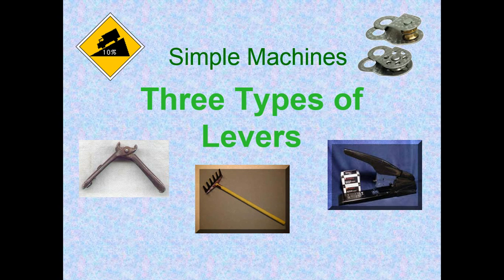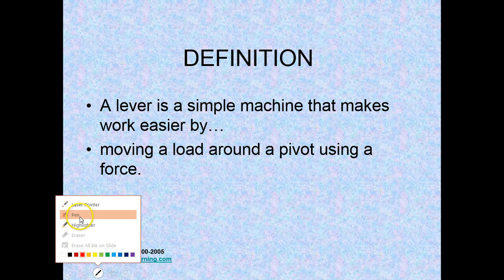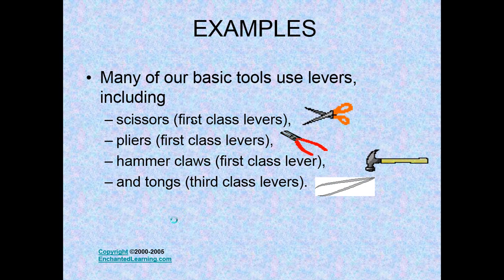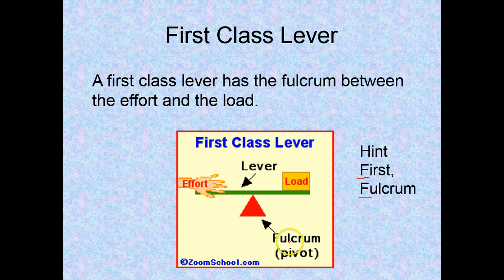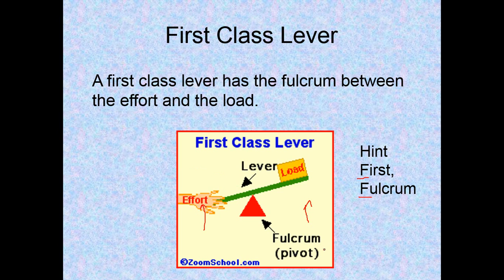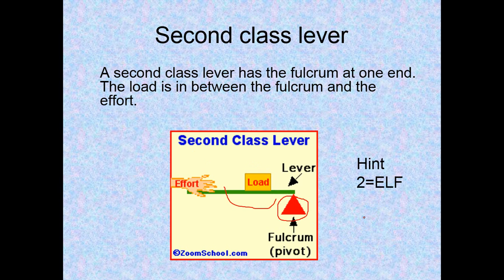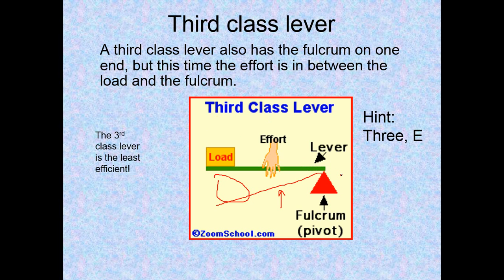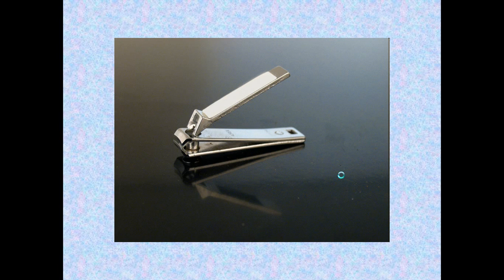types of levers